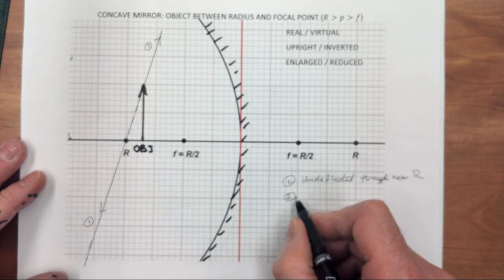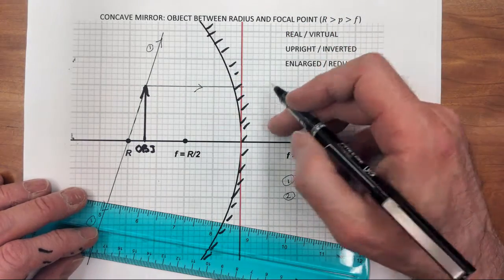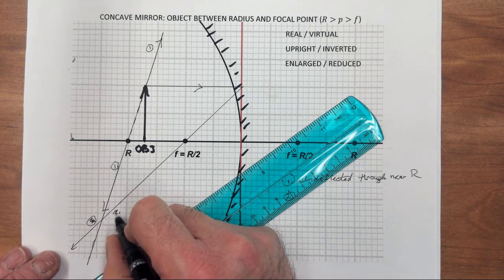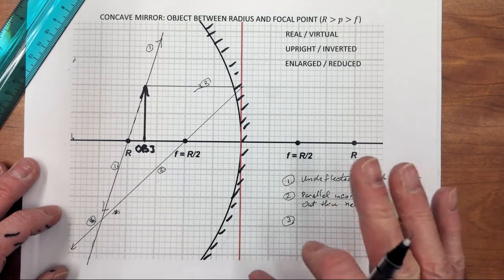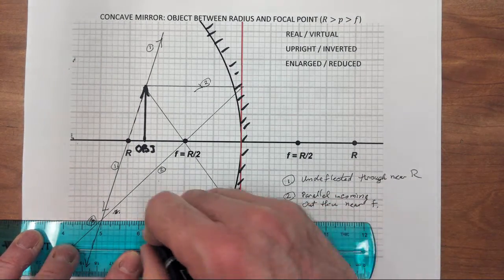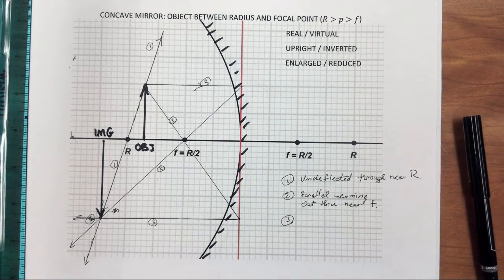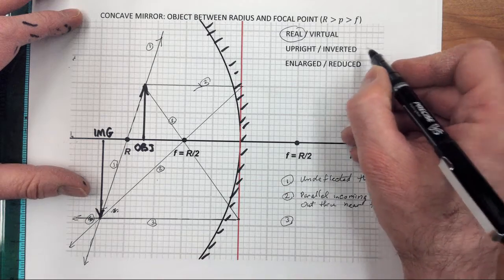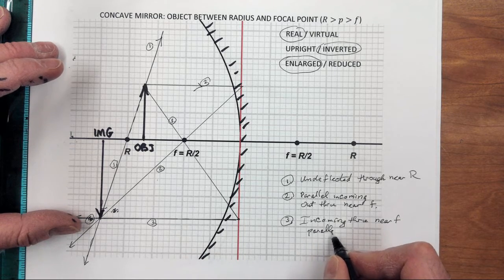Raytracing 3. Concave Mirror, p = intermediate.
Ray tracing tutorial. Third example: Concan mirror with intermediate object distance.